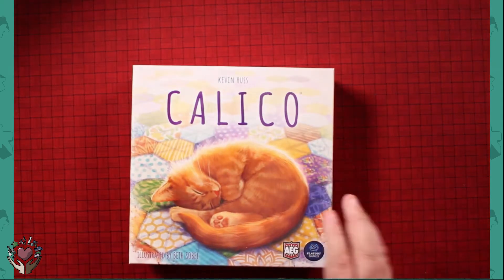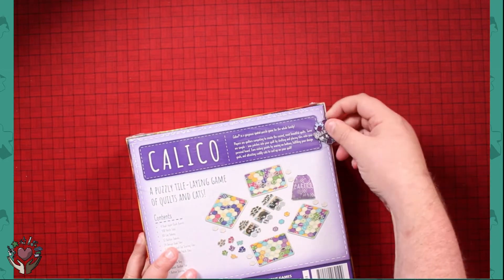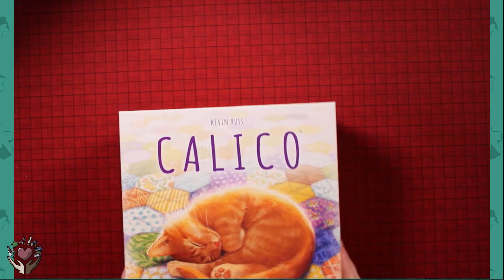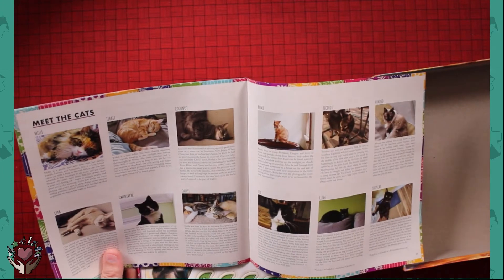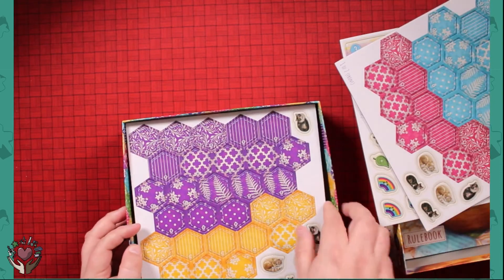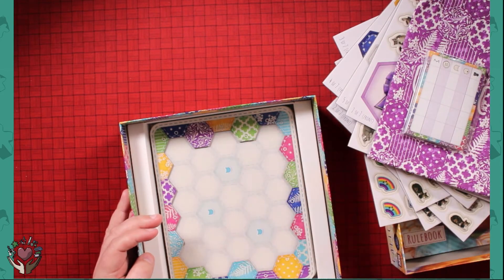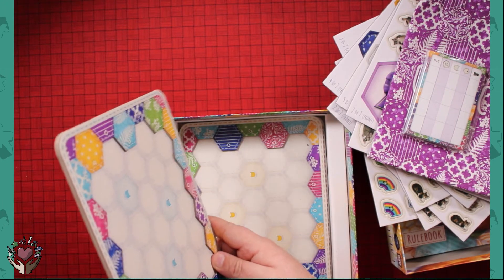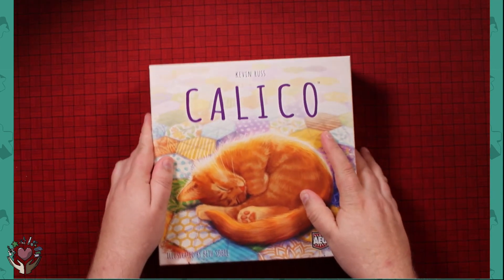Calico Unboxing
We crack open Calico from AEG and Flatout Games

Video done with Canon EOS 2000D top-down over a beautiful mat from Game Toppers, LLC.